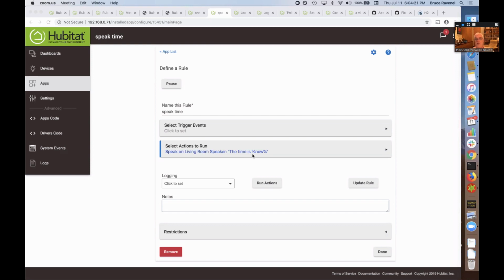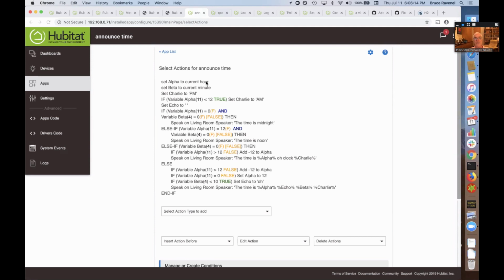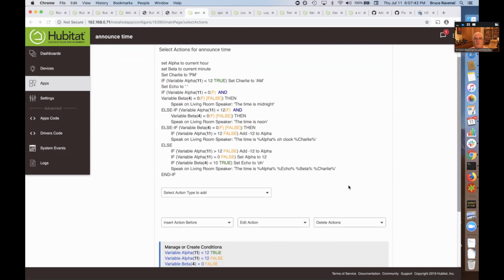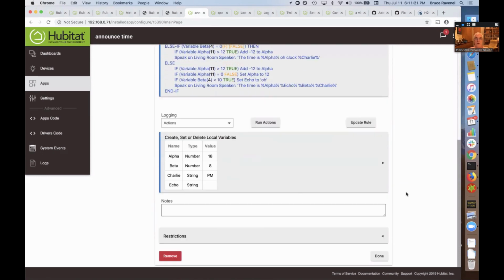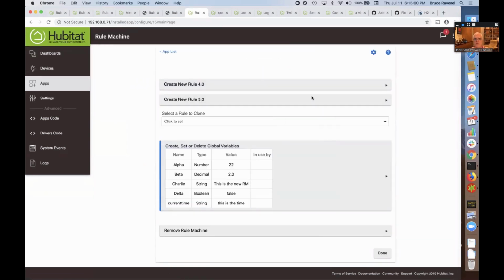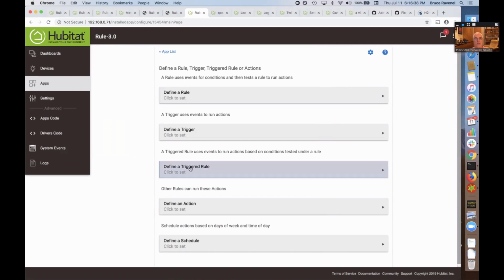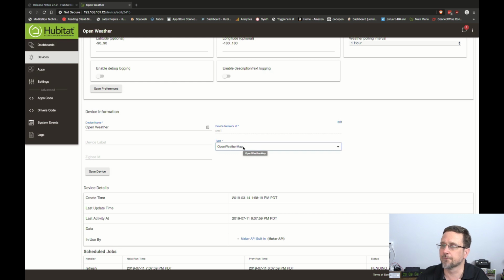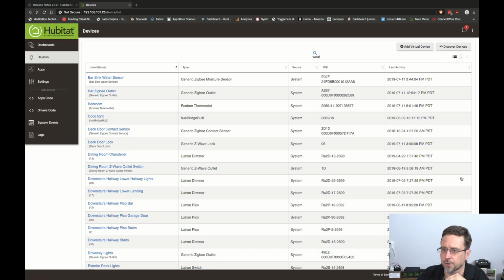Hubitat Live! Episode 5 July 11th 9pm EDT / 6pm PDT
Join the Hubitat Live team, hosted by Patrick Stuart as they discuss the latest in Home Automation, Smart Homes, IoT and do live demo's, product reviews and more.